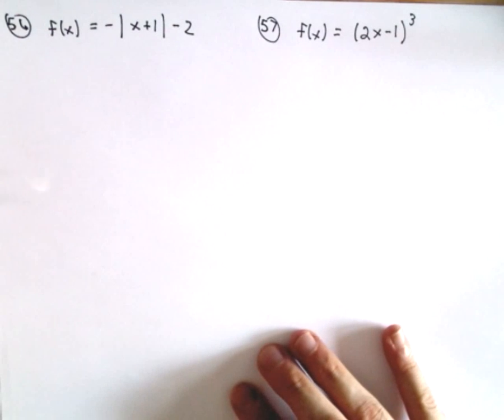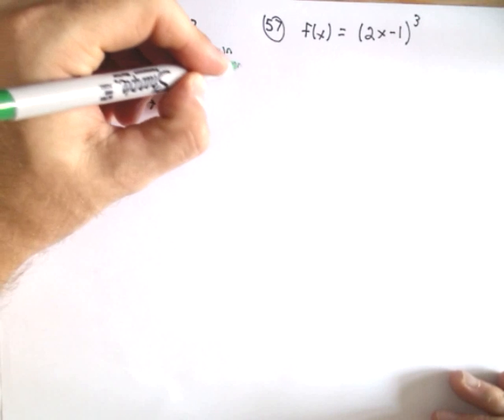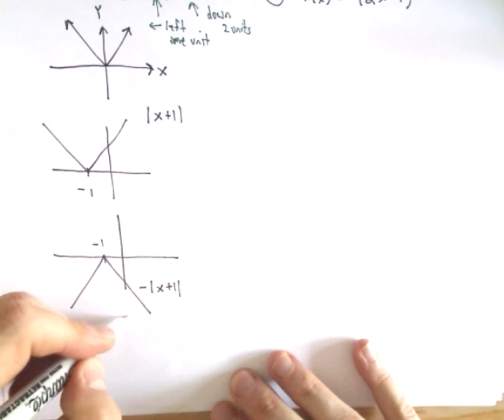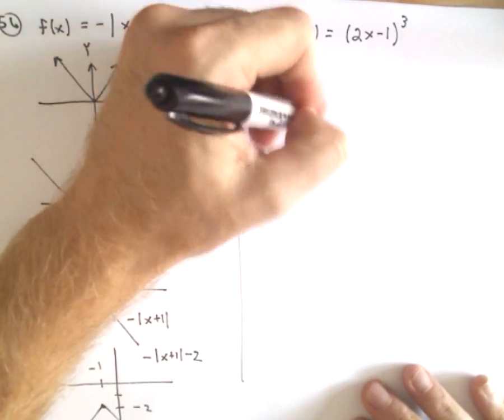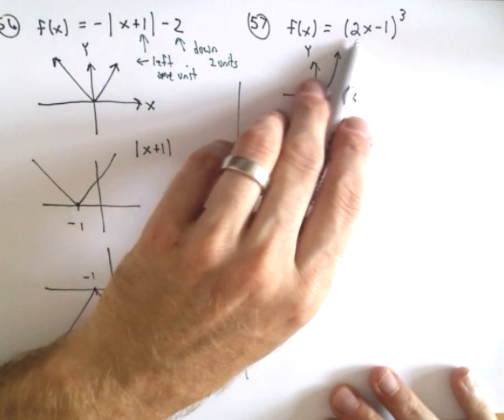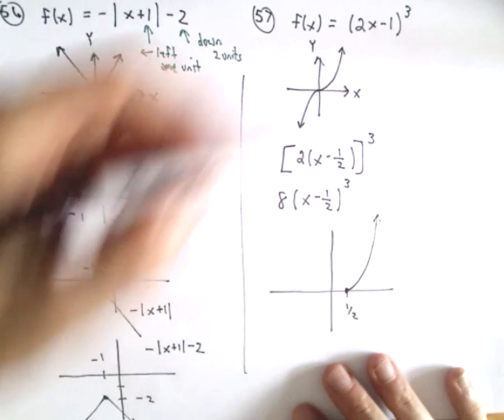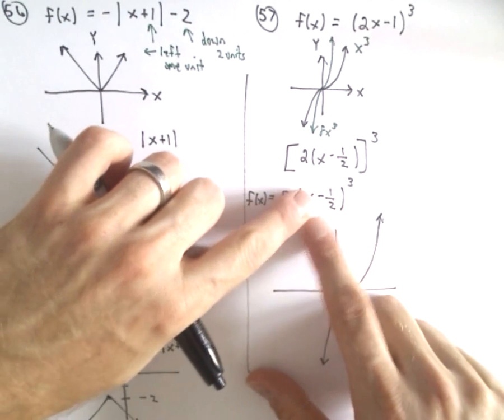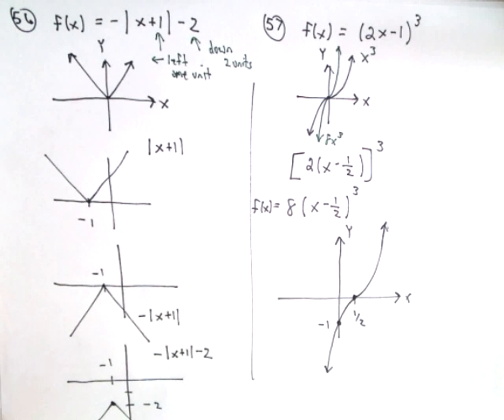Review Problems for Calculus - Problems 56 - 57